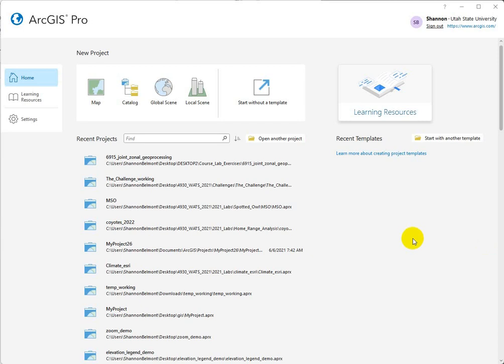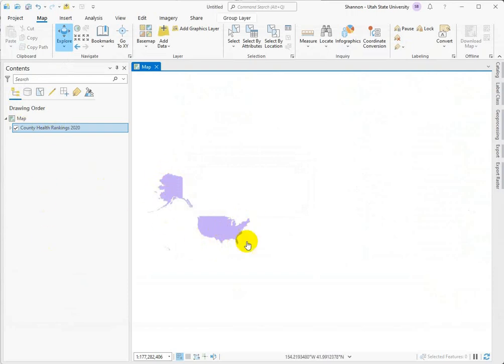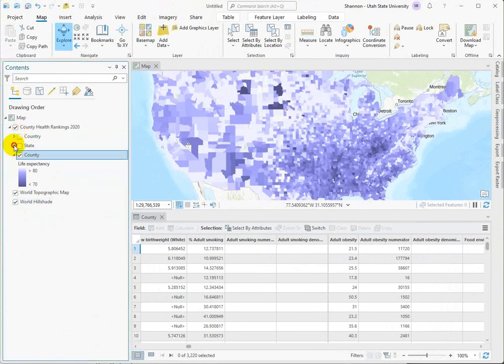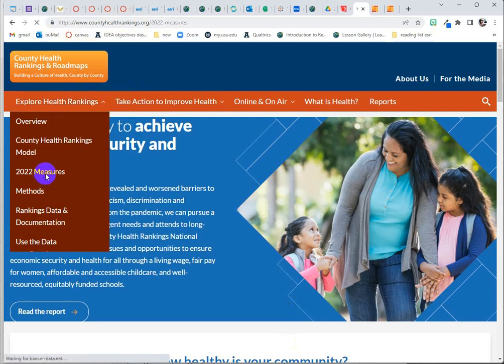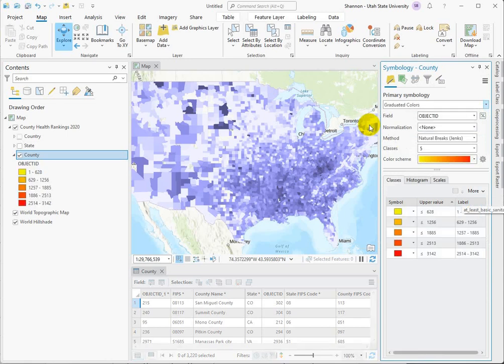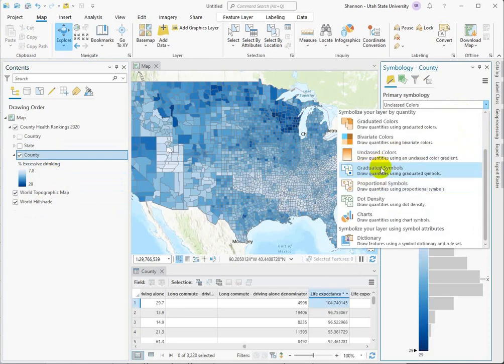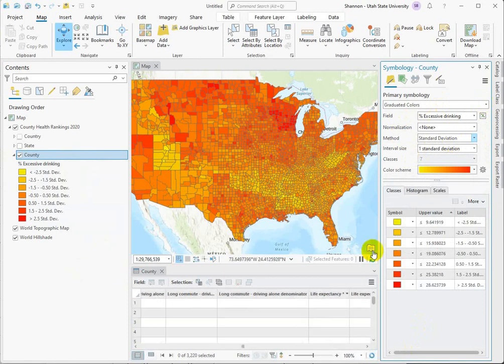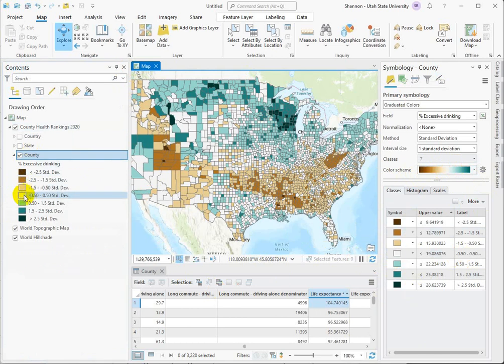Classification mapping exercise demo part 1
This is for GEOG 3800 at USU

Timestamps
00:00 intro and adding data
02:45 Viewing all the attributes in this BIG dataset
03:50 getting going with symbology
05:00 exploring meaning and definitions of variables from source
06:55 Graduated Colors!
08:44 Graduated Symbols
10:35 Standard Deviation and Divergent Ramps